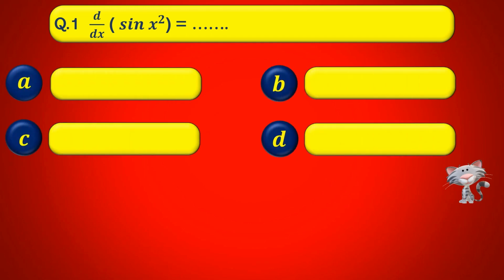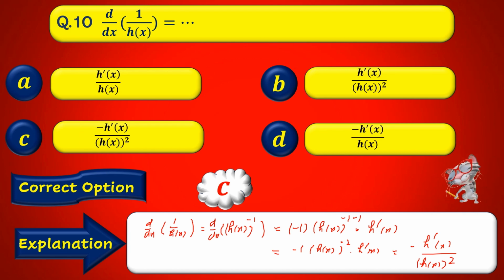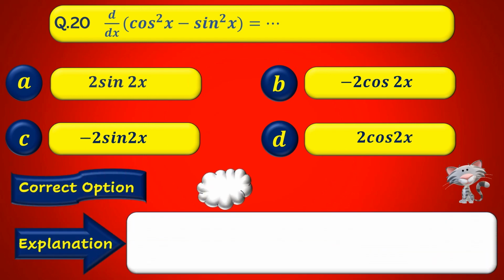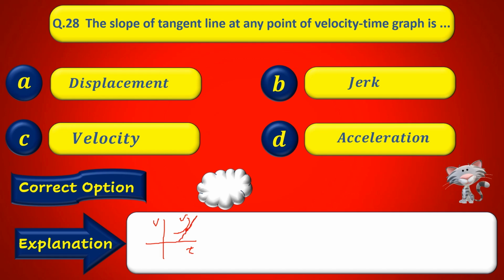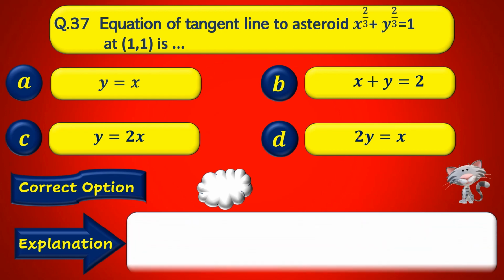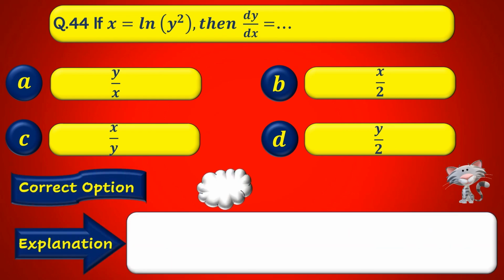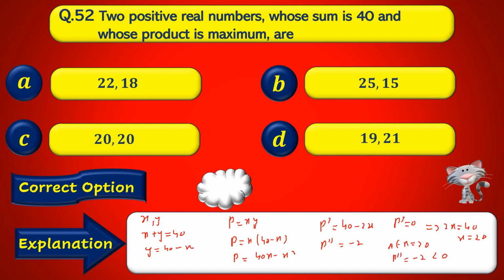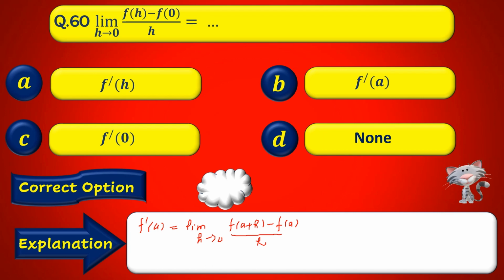Differentiation || Multiple Choice Questions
This video explains MCQS about differentiation.
differentiation mcqs
differentiation mcqs class 12
differentiation mcqs class 11
differentiation mcqs with answers pdf
derivatives mcq answer
differentiation mcq with answers
implicit differentiation quiz (mcqs) ap classroom
differentiability multiple choice
derivatives multiple choice questions
derivative multiple choice questions pdf
mcqs on differentiation
differentiation mcq class 12 pdf
mcqs on differentiation class 12
mcqs on differentiation class 11
multiple choice derivative questions
e differentiation
differentiation mcq
higher order derivatives multiple choice
mcq on differentiation
differentiation multiple choice questions with answers
differentiation answers
implicit differentiation multiple choice pdf
derivative mcqs online
differentiation mcq pdf
derivative mcqs pdf
differentiation mcq questions